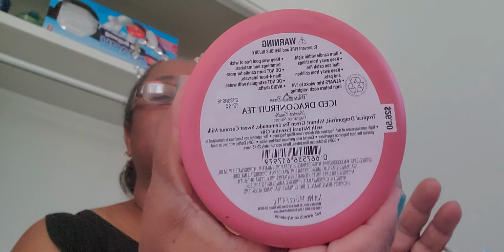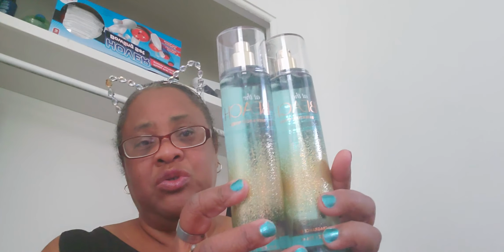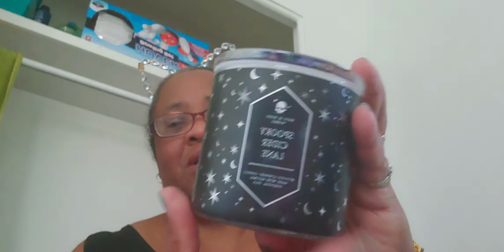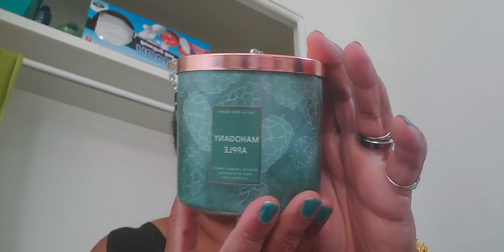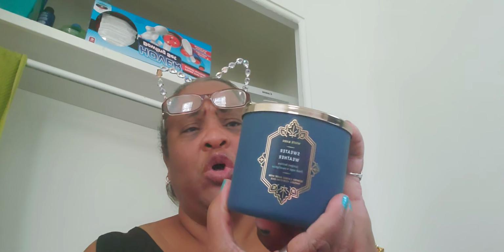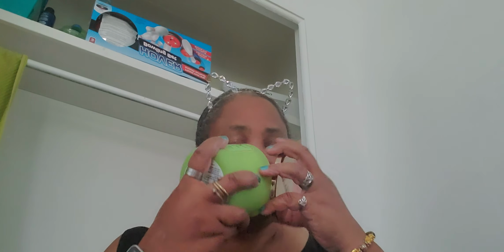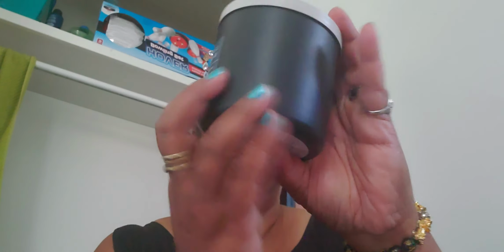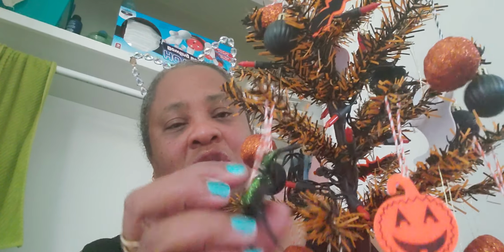Bath and body works $12.95 candle haul